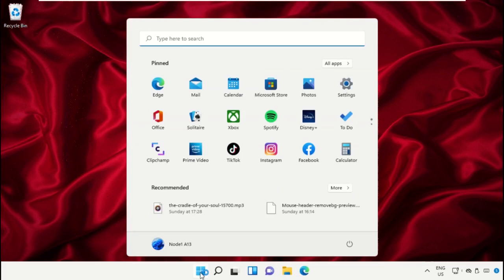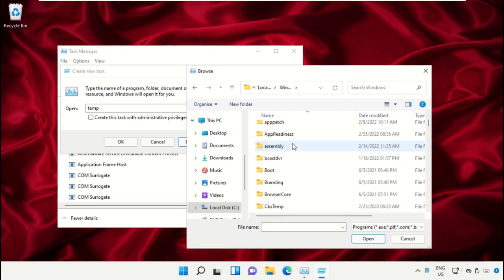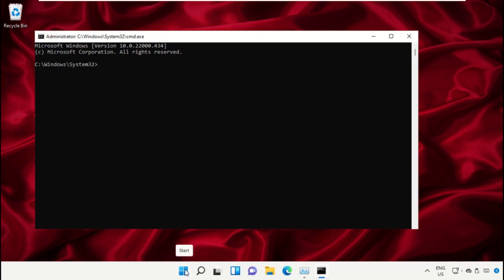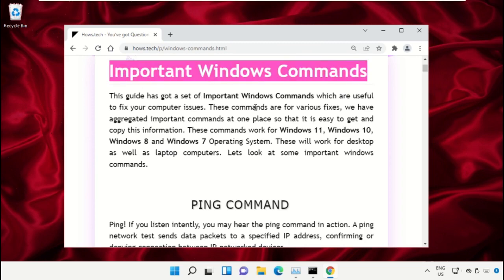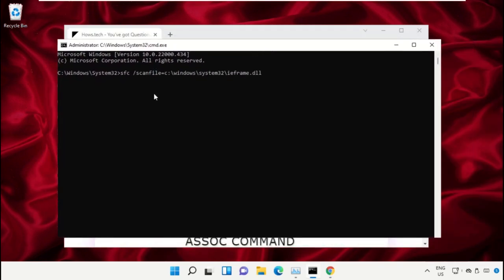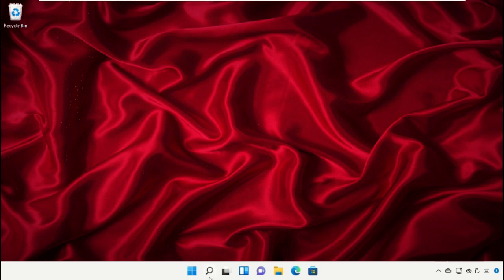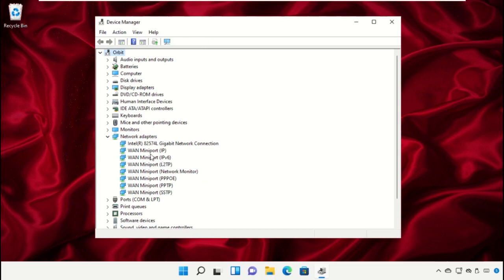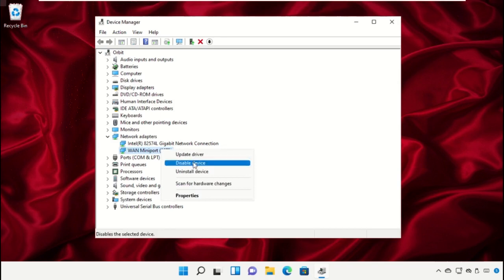How to fix VPN connection to remote computer could not be established in Windows 11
The tutorial mentioned works for Windows 11 64 bit / 32 bit version & probably Windows 10, Windows 8 and Windows 7. a connection to the remote computer could not be established,remote computer could not be established,a connection could not be established to the ppp server,vpn a connection to the remote computer could not be established,a connection to the server cannot be established vpn,windows 11,connection to the remote computer could not be established,connection to the remote computer could not be established on windows 10This will work on your computer, desktop and laptop from manufacturers such as Dell, HP, Acer, Asus and MSI.
For any issues contact our KB team. HowtofixVPNconnectiontoremotecomputercouldnotbeestablishedinWindows11 How to fix VPN connection to remote computer could not be established in Windows #11
 Guide : [ How to fix VPN connection to remote computer could not be established in Windows 11 ]